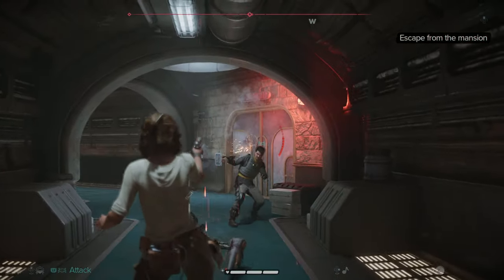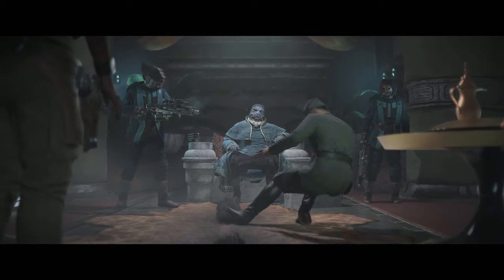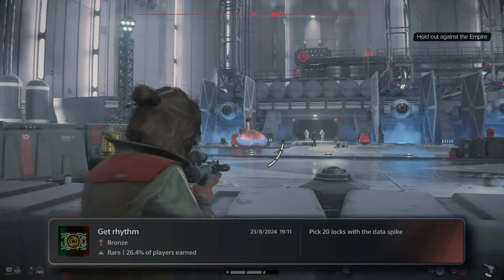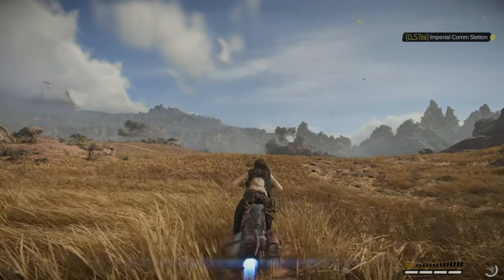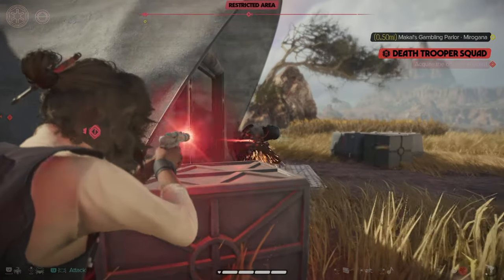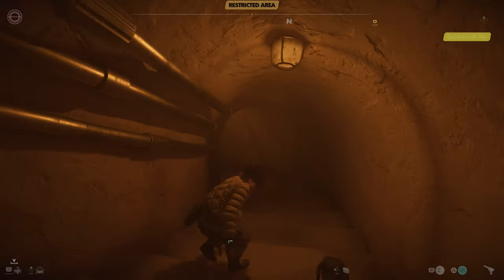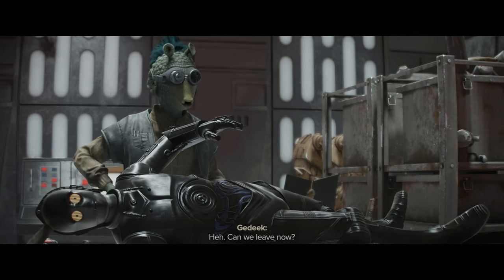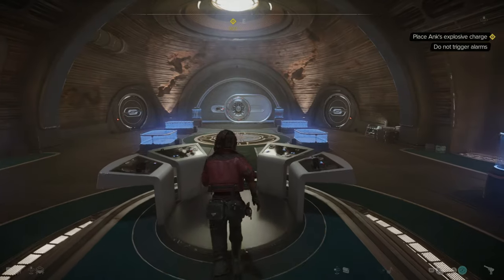I Beat 100% of Star Wars Outlaws, Here's What Happened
In this video, I played 33 hours to 100% Star Wars Outlaws, Earning all 50 Trophies or Achievements to Unlock the Platinum Trophy! Star Wars Outlaws is Ubisoft's newest open world game. All gameplay captured on PS5.

I Played 33 Hours to 100% & Platinum Star Wars Outlaws